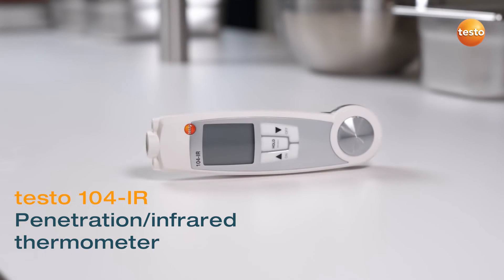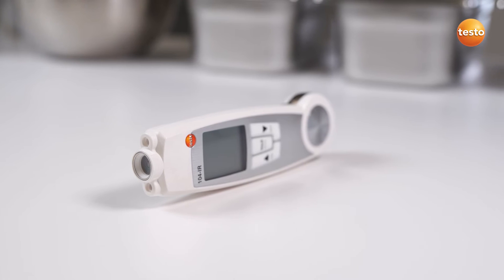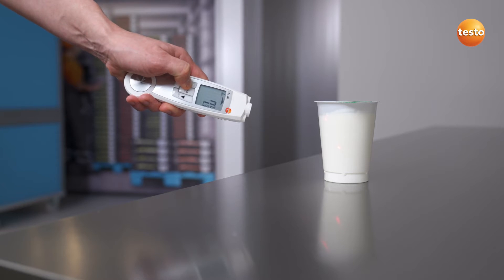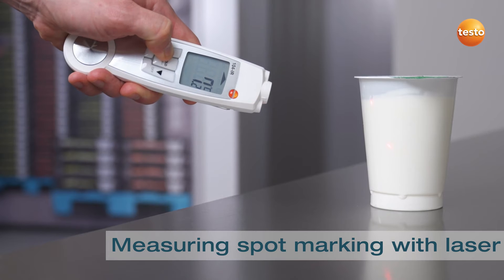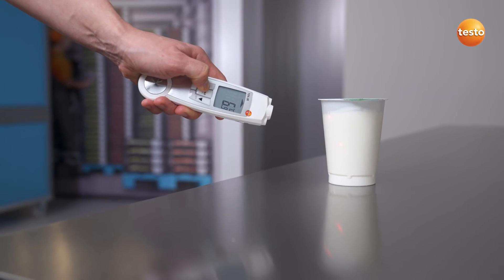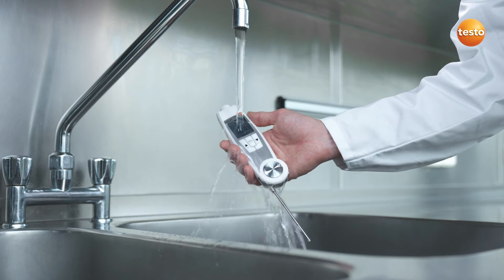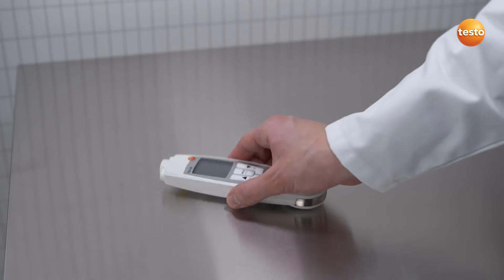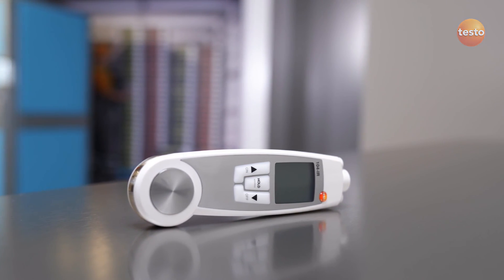Testo 104 IR Infrared & Probe Thermometer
Incoming food, food on display, food in storage: the Testo 104-IR infrared probe thermometer allows you to carry out quick and reliable temperature and food safety checks in the course of your busy working day. Ideal for use in the food sector, restaurants and the retail industry.